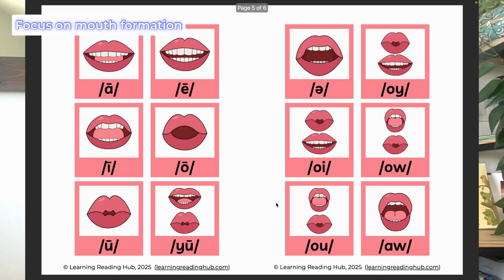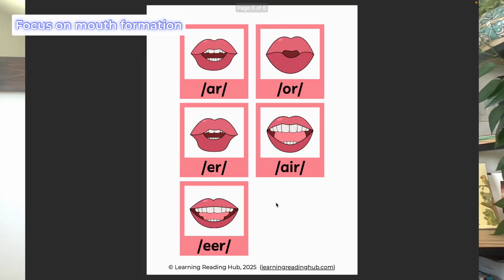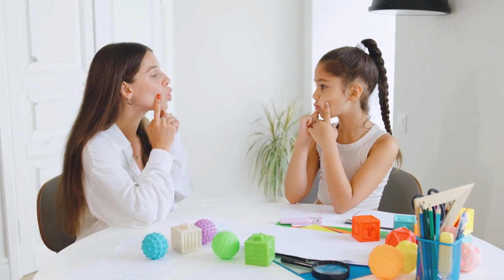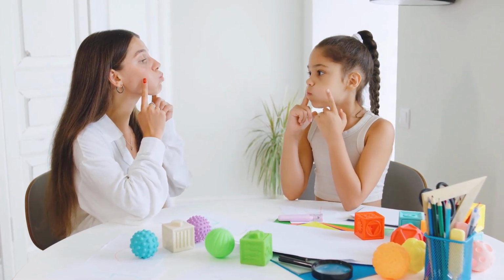Vowels VS Consonants: Why Vowel Sounds Are Harder (and How to Teach Them Better)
What’s the Difference between vowels and consonants? Why are vowels generally harder than consonants when learning to read... and even for adults learning English as a second language? All you need to know about vowels vs consonants, and how they are different in today's video!

As mentioned in the video (Resources):

🔸Upcoming course on Foundational Early Reading Skills - More Info and Waitlist

In today's video I go deep into what makes a vowel different from a consonant sound, and why bothering to understand the difference really matters. You' ll understand why vowel sounds tend to be trickier for students learning to read, and can cause confusion for students of English as a Second Language. You will learn:

-  What technically makes a vowel a vowel... and a consonant a consonant!
-   3 common problems with vowels
-   Nasalization of sounds phenomenon ( "glued sounds" and the "pin–pen" merger)
-  7 solutions to the problems vowel sounds present (for instance, you'll learn what vowel sounds shouldn't be taught too close together, and why the traditional a, e, i, o, u order of introduction is not always the best idea).
-  How to teach vowel sounds more effectively using simple strategies
-  The specific tools I find most useful (hand gestures, mouth formation awareness, Forbrain headset, mnemonic flashcards)

Whether you're a parent, teacher, homeschooler, or ESL learner yourself, this video will help you understand vowel sounds in a much clearer, more practical way.